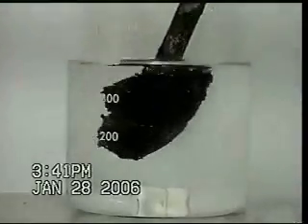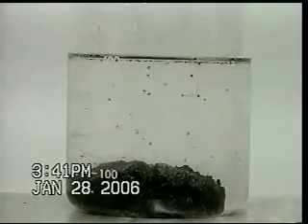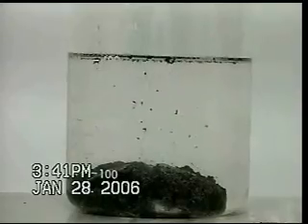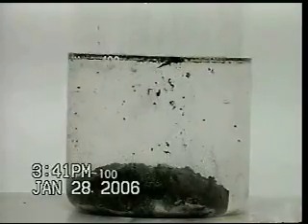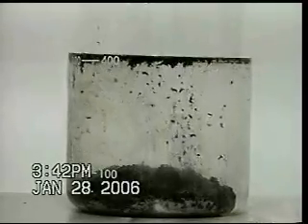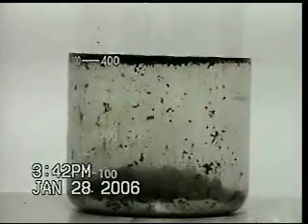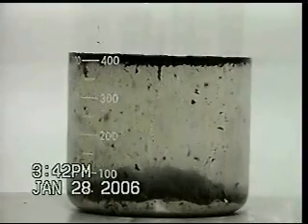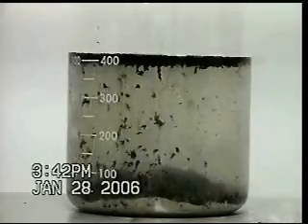Planet Resource - Tank Bottom Cleaning Remediation Video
PetroLuxus Ability to Break Down Tank Bottoms and Remove Marketable Oil.